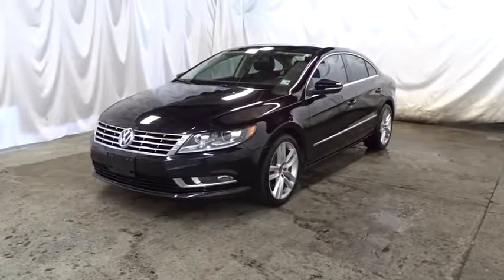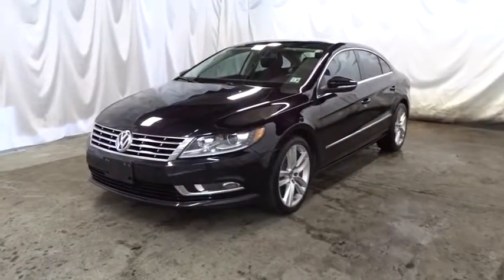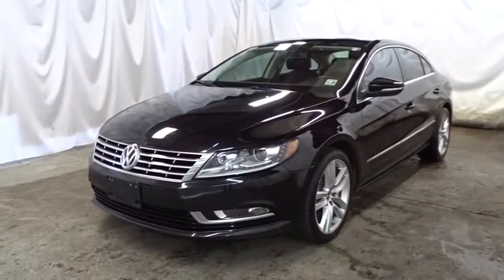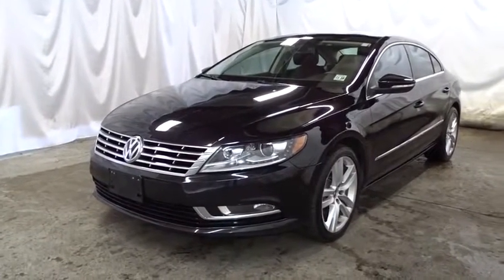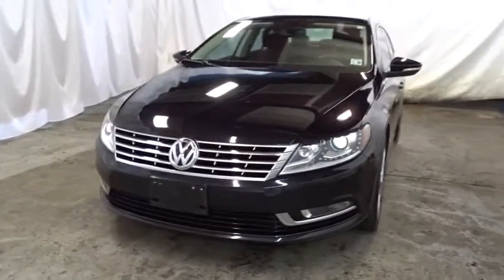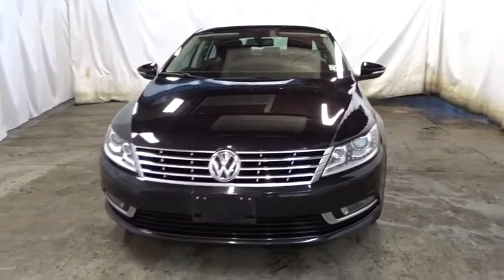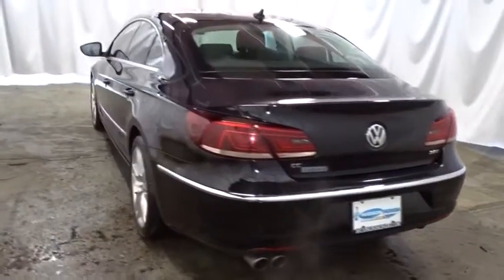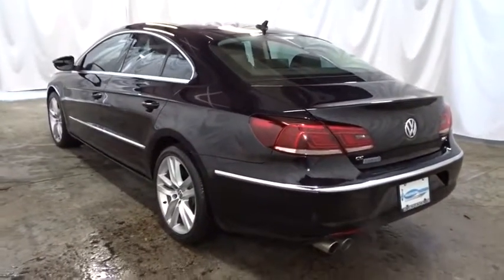2013 Volkswagen CC Hudson, West New York, Jersey City, Tenafly, Paramus, NJ HHDE509179U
Hudson Honda
6608 John F Kennedy Blvd

New Arrival! Priced below Market! Navigation, Bluetooth, Heated Seats, Multi-Zone Air Conditioning, Auto Climate Control, Leather Steering Wheel Satellite Radio, Steering Wheel Controls, Sunroof/Moonroof, HD Radio Aux Audio Input, AM/FM Radio Rain Sensing Wipers This Volkswagen CC gets great fuel economy with over 31.0 MPG on the highway! Turbocharged, Stability Control, ABS Brakes Satellite Radio Front Wheel Drive Please let us help you with finding the ideal New, Preowned, or Certified vehicle.
Premium VIII AM/FM stereo w/CD/MP3 player -inc: HD radio, touchscreen, media device interface (MDI), iPod cable, Bluetooth connectivity,(8) speakers,Panorama pwr tilting sunroof,Body-color heated pwr mirrors -inc: integrated turn signals,18 St. Louis alloy wheels -inc: 235/40R18 95H all season tires, anti-theft wheel locks,Body-color door handles,Rain-sensing intermittent windshield wipers,LED daytime running lights,Fog lights,LED taillights -inc: LED license plate illumination,Bi-xenon automatic headlights -inc: advanced front lighting system (AFS), range adjustment,Tinted glass,Body-color bumpers,Chrome exterior trim -inc: window surrounds, body moldings,Leather-wrapped shift knob,Lighting -inc: front/rear reading lamps, trunk light,Front/rear carpeted floor mats,3-spoke leather-wrapped multifunction steering wheel,Tilt & telescoping steering column,Leatherette seat trim,Multi-function trip computer -inc: compass,Remote trunk release & fuel filler door,Grocery bag hooks in trunk,Pwr windows -inc: one-touch up/down,Front center armrest w/storage,Split-folding rear seat w/pass-thru,Sliding visors -inc: illuminated vanity mirrors w/covers,Rear window defroster,Auto-dimming rearview mirror,Climatronic dual-zone air conditioning,(2) front/(2) rear assist grips,(2) front/(2) rear cupholders,Pwr door locks,Remote keyless entry,Heated 12-way pwr front sport bucket seats -inc: adjustable pwr lumbar,Dark brushed aluminum interior trim -inc: dashboard & center console inserts,Cruise control,RNS315 navigation system,Illuminated locking glovebox,4-wheel disc brakes,Electronic differential lock (EDL),Front-wheel drive,Sport suspension,6-speed automatic Tiptronic transmission w/OD,Variable-assist pwr steering,2.0L turbocharged TSI I4 engine,4-link fully independent rear suspension,** PRELIMINARY STANDARD EQUIPMENT **,Passenger airbag cutoff,Dual front airbags,Electric parking brake w/hill hold control (HHC),Trunk escape handle,Brake assistant,Tire pressure monitoring system,Anti-lock braking system (ABS),Front 3-point height-adjustable safety belts,LATCH child restraint system,Child safety rear door locks,Front/rear side curtain airbags,Engine drag torque control (EDTC),Rear 3-point safety belts in outboard seating positions,Dual front side-impact airbags,Electronic stabilization program (ESP),Anti slip regulation (ASR)